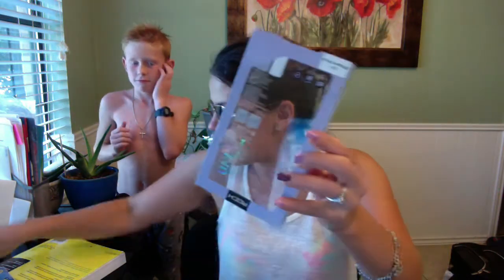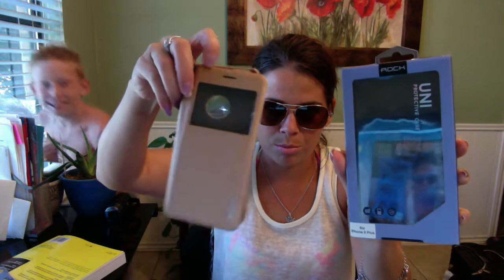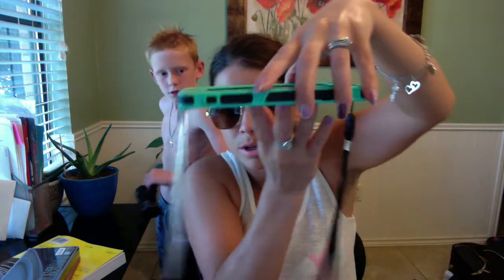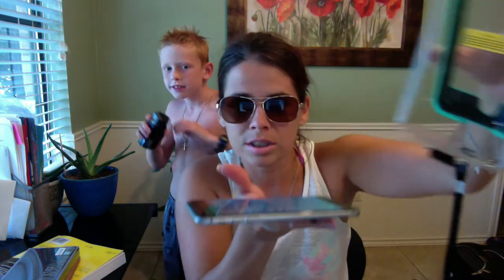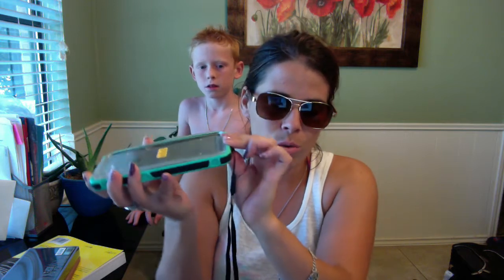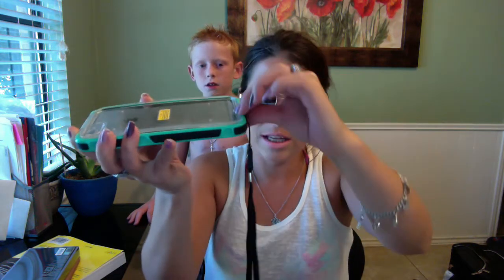Water proof cell phone cover iPhone 6 plus eBay purchase review~ water slides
You don't pay extra but I do get a small cut from your purchases with my links.
Box lights
Ring light on amazon